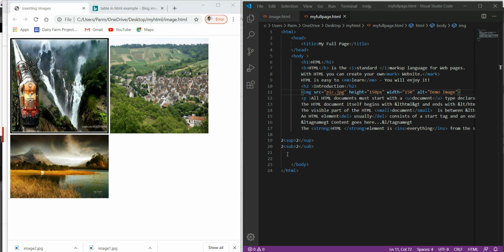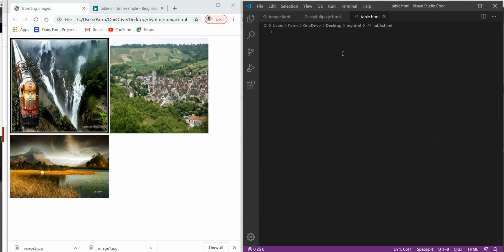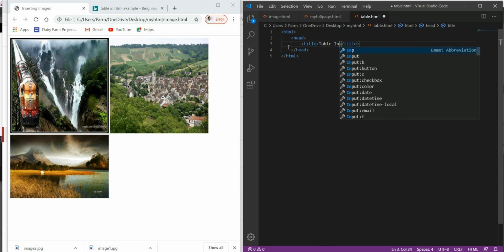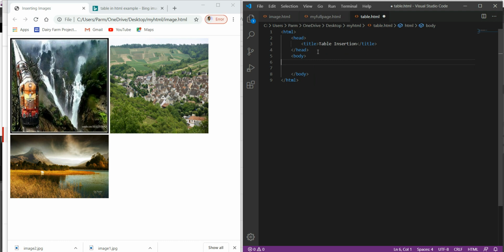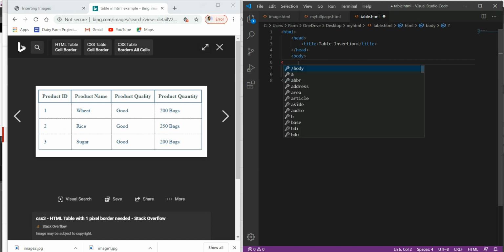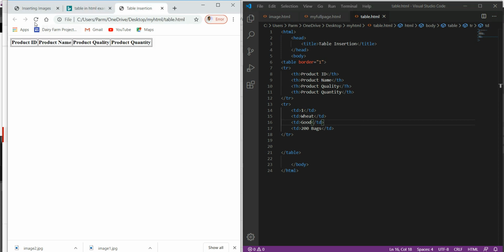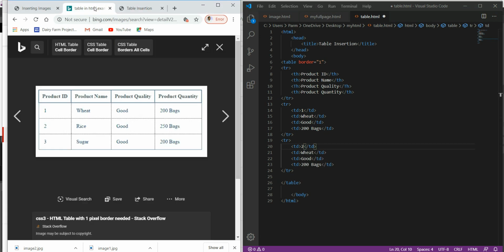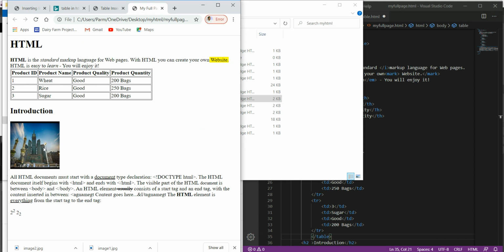Inserting Table in HTML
How to Insert Table in HTML